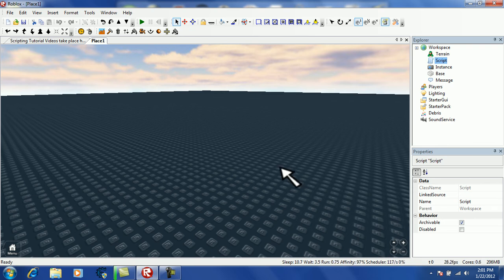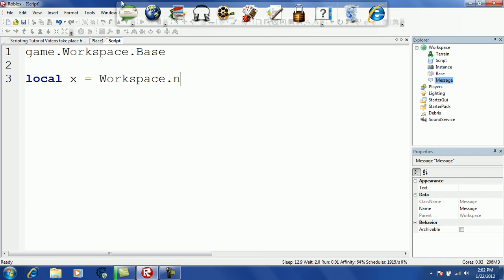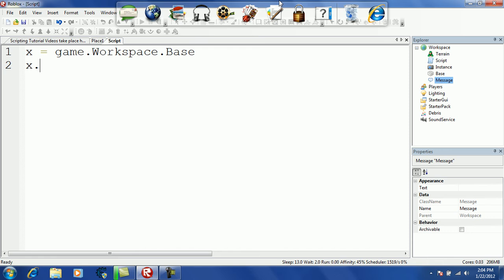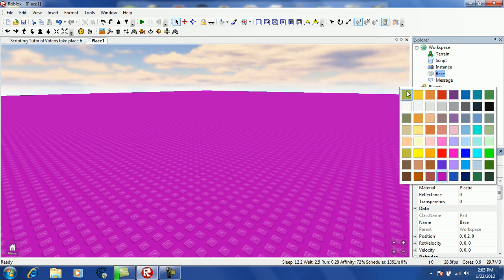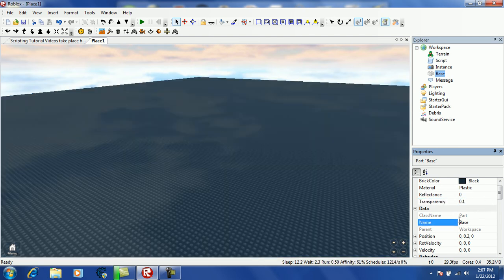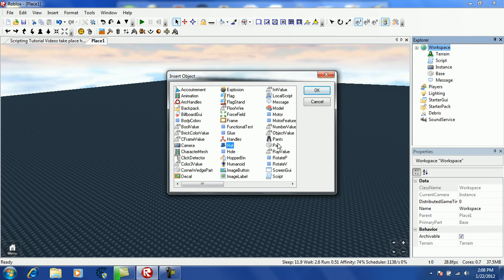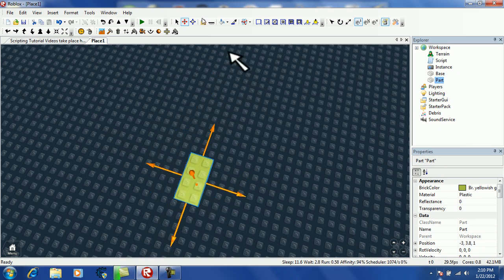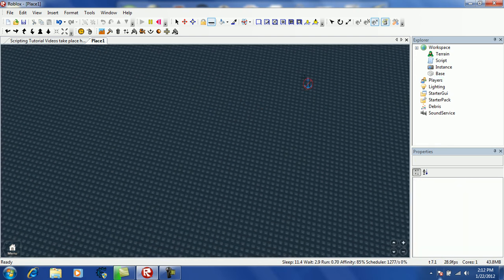Roblox Scripting Tutorial Part 3-Variables and Brick Properties